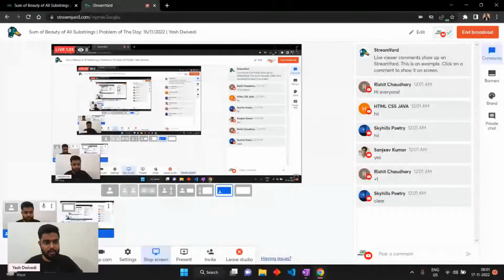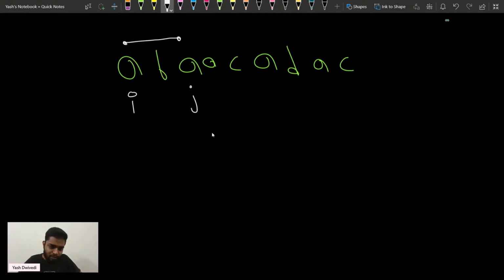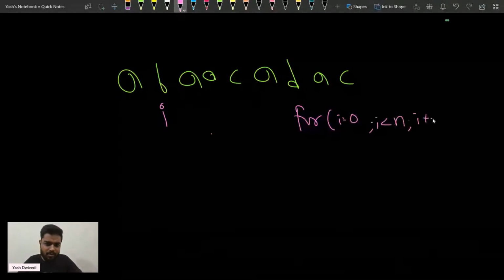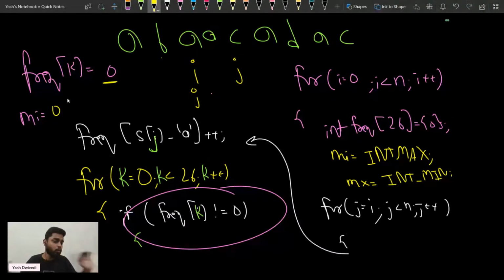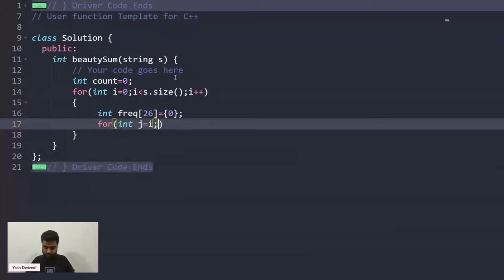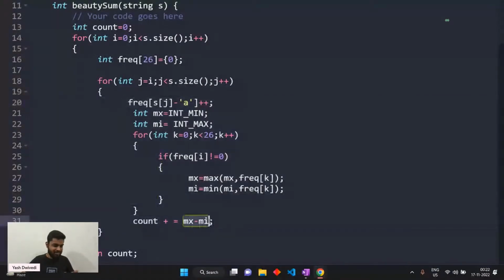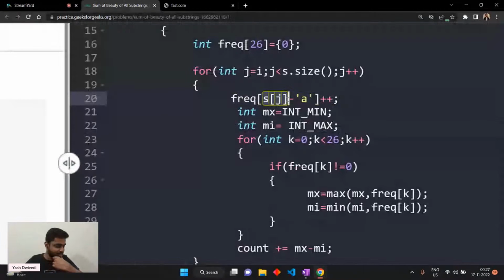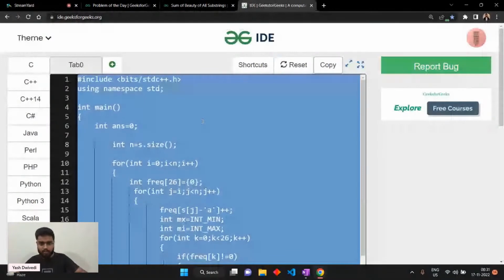Sum of Beauty of All Substrings | Problem of The Day: 16/11/2022 | Yash Dwivedi